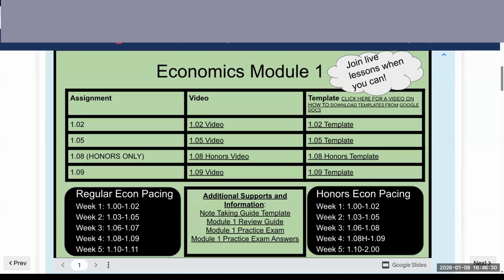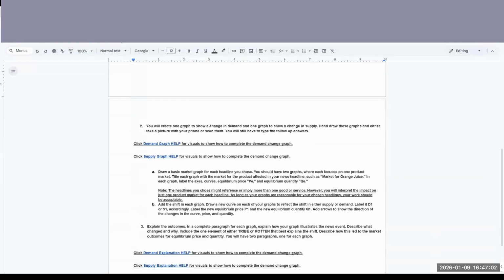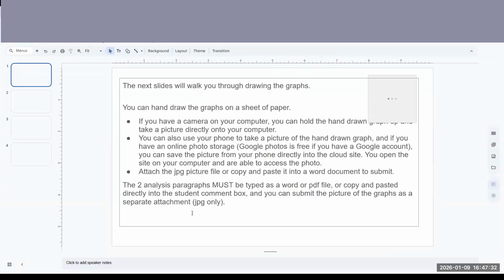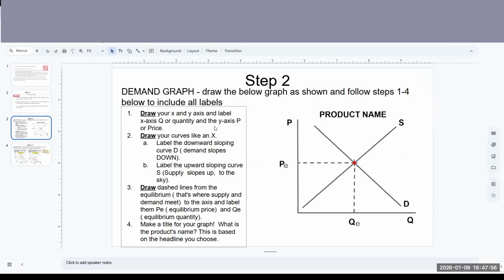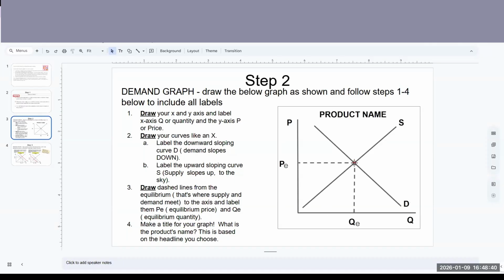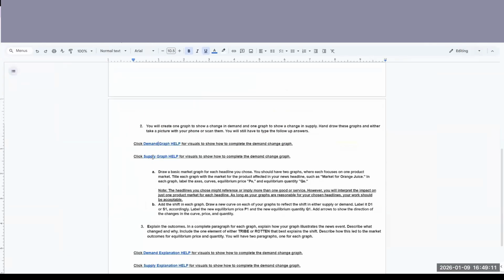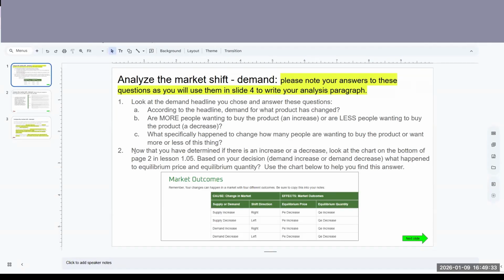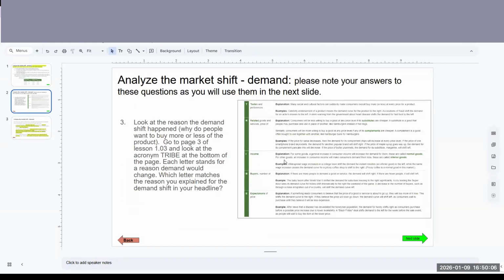105 Help Video 2